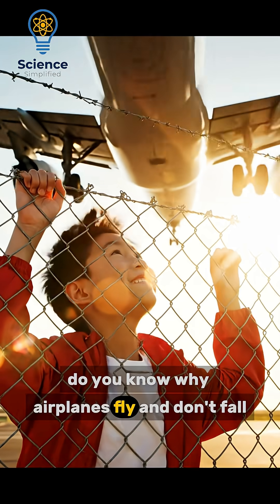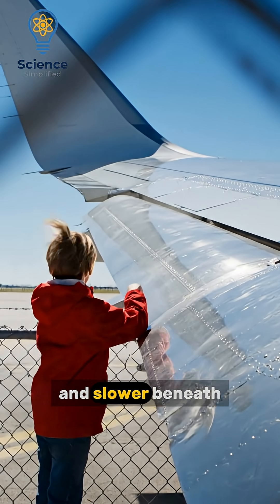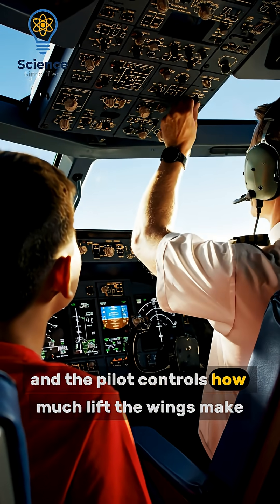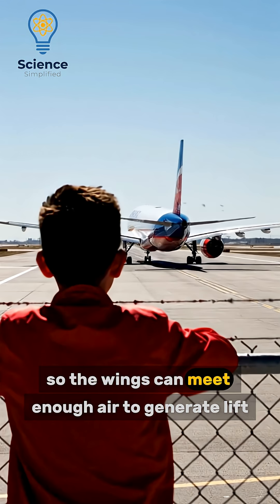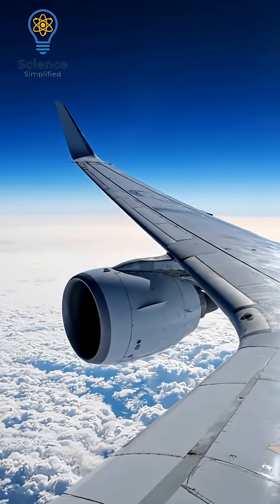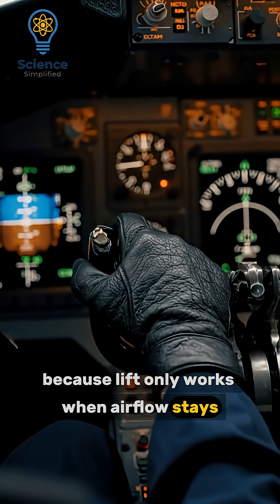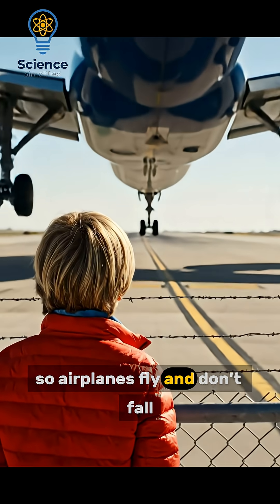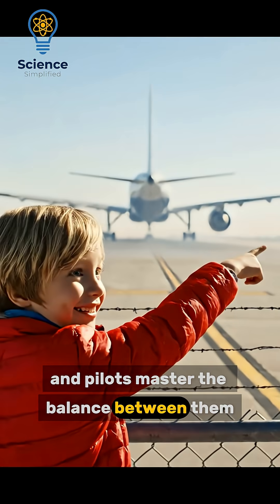Do You Know Why Airplanes Don’t Fall from the Sky?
Ever wondered why airplanes fly smoothly through the sky without falling? In this science-simplified video, we break down the real physics behind flight—lift, thrust, air pressure, wing design, and pilot control—using realistic scenes and easy explanations.
You’ll learn how air moves over airplane wings, why lift keeps planes in the air, how engines help a plane gain enough speed to generate lift, and how wings are built strong enough to handle massive forces at high altitudes.
Perfect for students, aviation lovers, science fans, or anyone curious about how airplanes actually fly.

Chapters:
00:00 Why planes don’t fall
00:15 Wing shape (Airfoil)
00:28 Air pressure difference
00:41 Lift force explained
00:56 Role of engines
01:14 Flexibility of wings
01:31 Pilot control
01:50 Landing and flaps